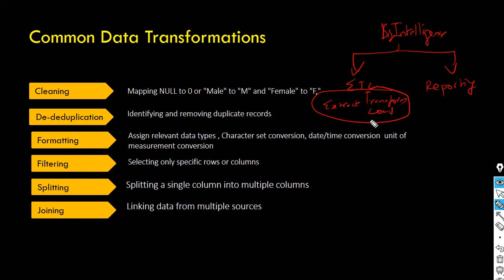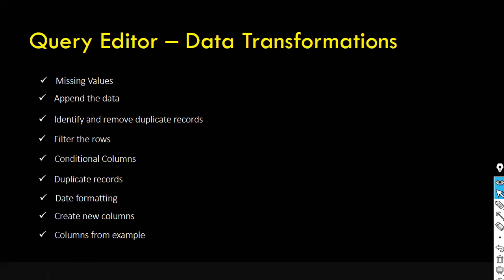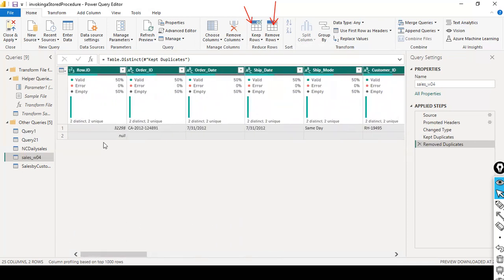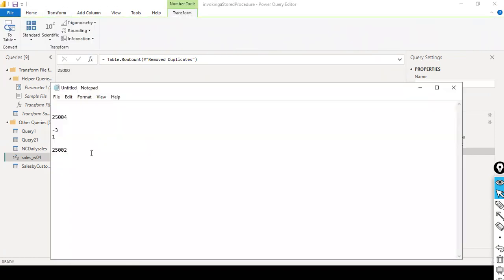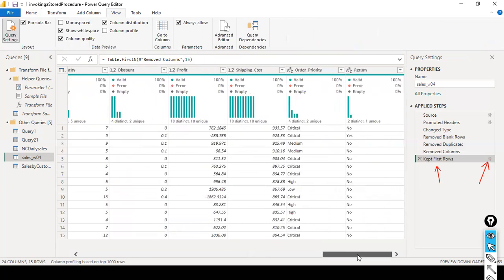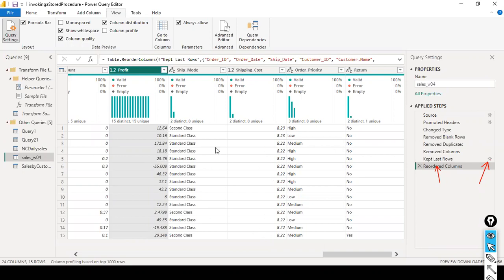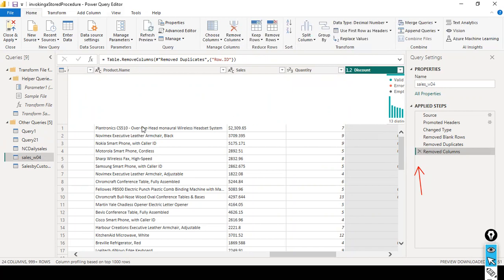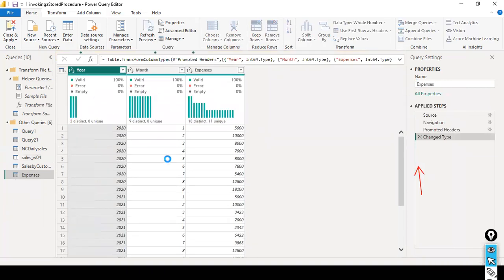Common Data Transformations - Power Query Editor